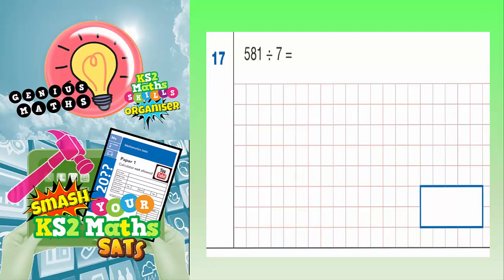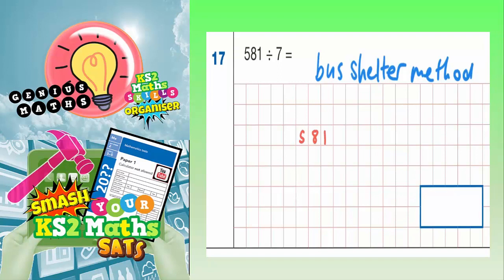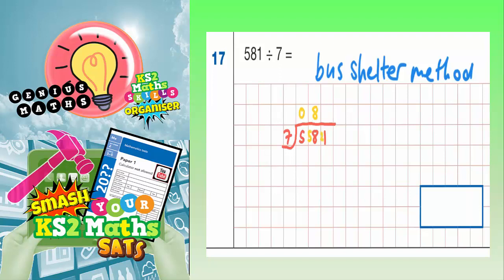2017 SATS Paper 1 Arithmetic Q17